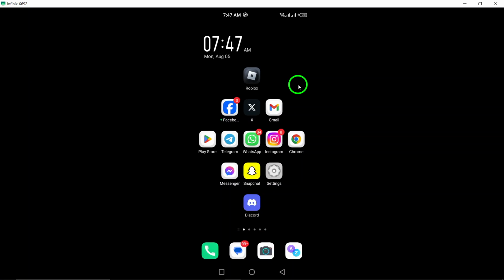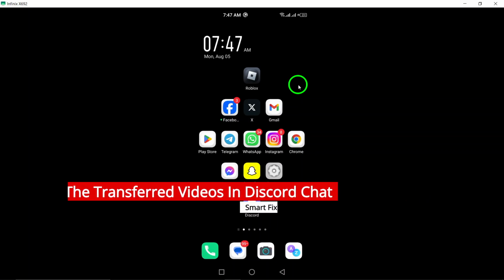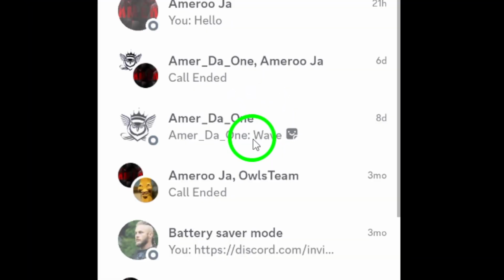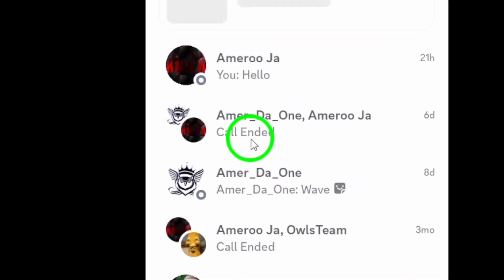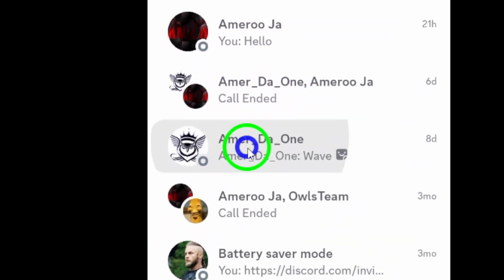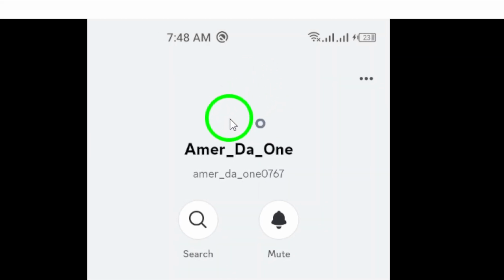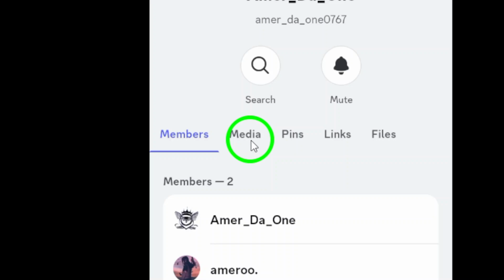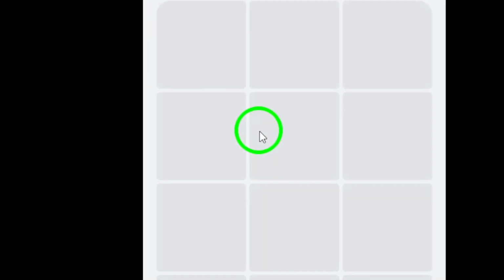How to View The Transferred Videos In Discord Chat (Updated)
Learn how to view transferred videos in Discord chat with these easy-to-follow steps! Stay organized and never miss a moment again in your chats. Follow the steps below to access your shared videos effortlessly.

Steps:
1. Open Discord app on your Android device.
2. Open the desired chat.
3. Tap the contact name at the top.
4. Tap "Media".

Now you can easily find and watch the videos shared in your Discord conversations.